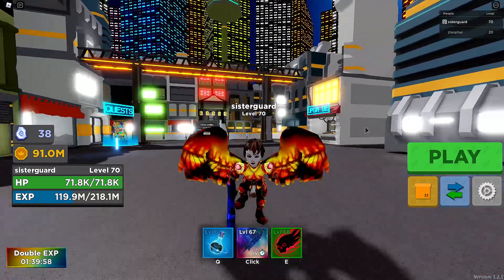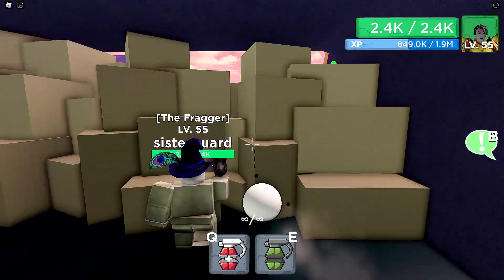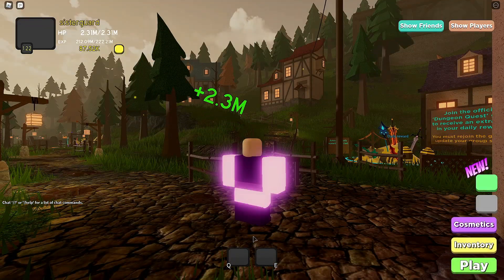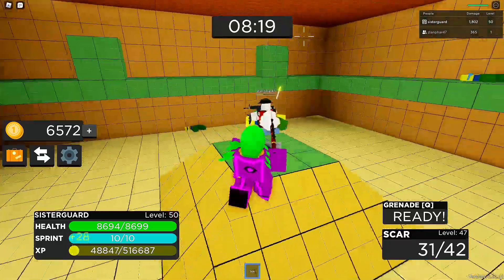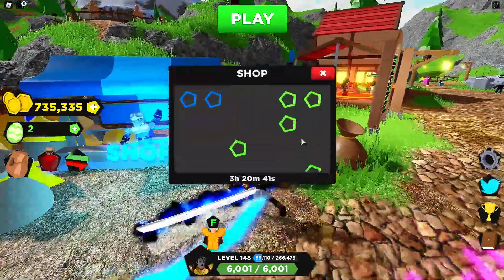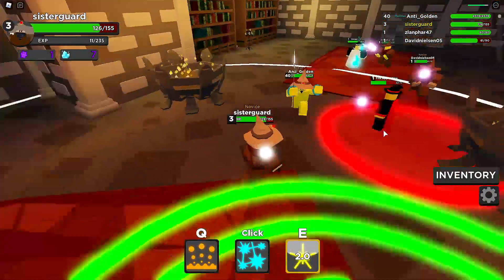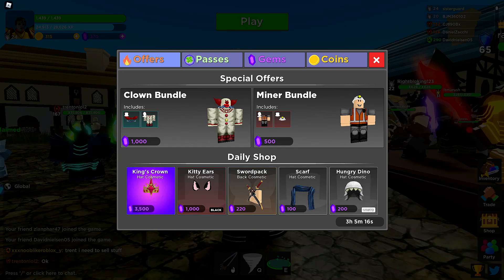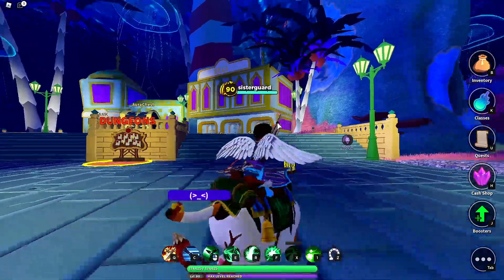Top 10 Dungeon Crawler Games / Experiences on Roblox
This is my list of the top 10 dungeon crawler type games/ experiences on roblox.

My links